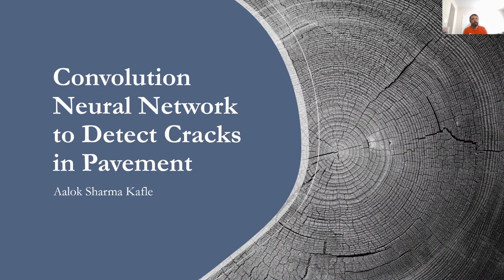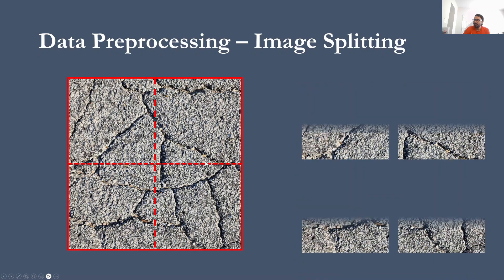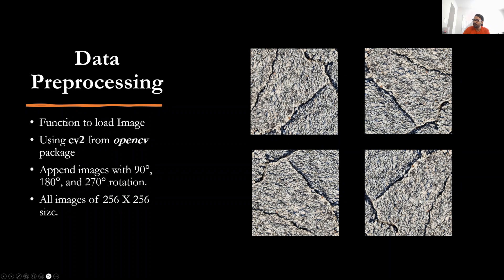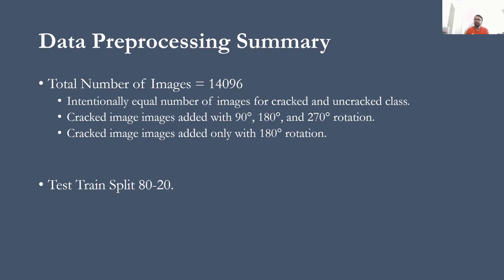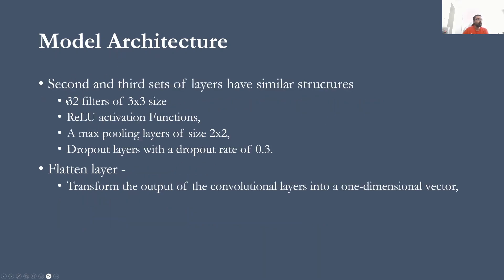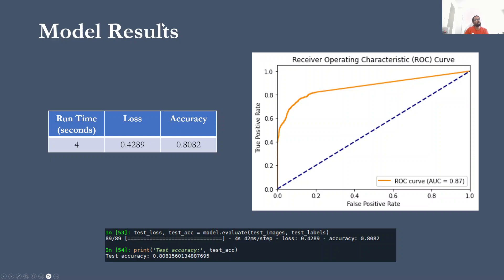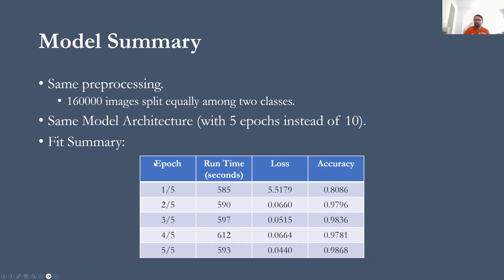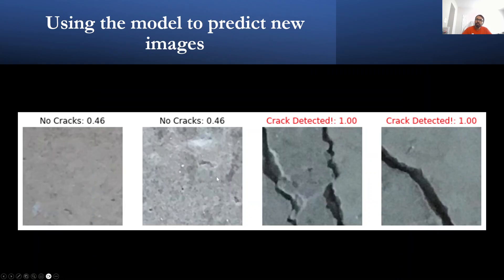CNN Model for Crack Detection in Pavement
Using Convolution Neural Network for Image Classification Problem of Pavement with and without Cracks.